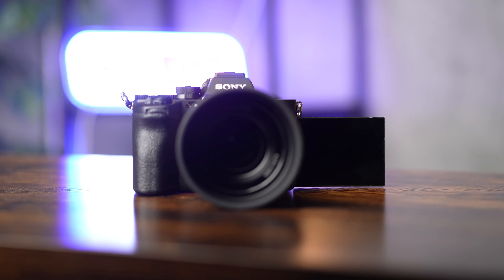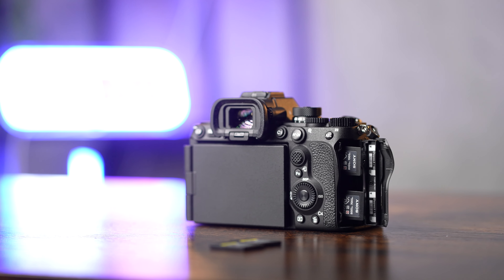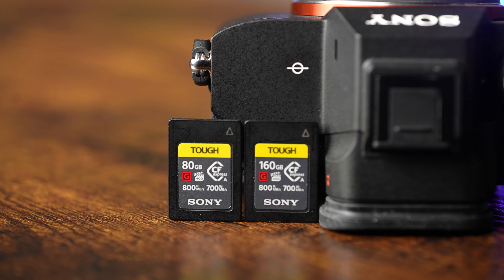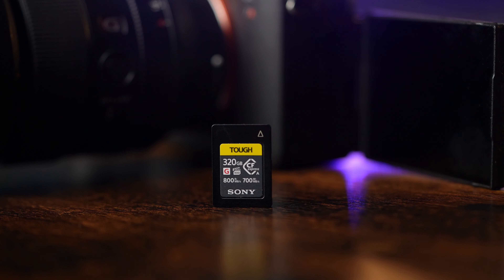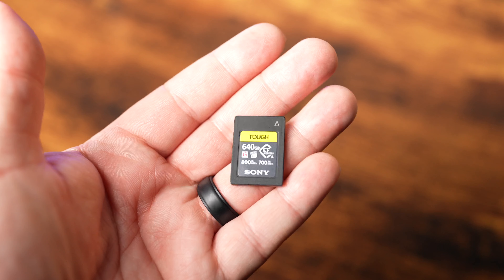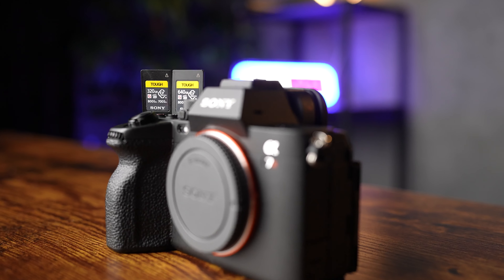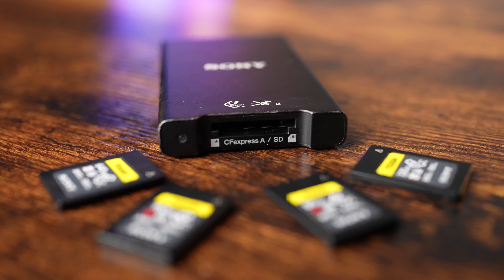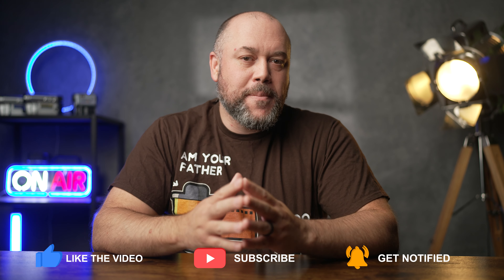Sony Alpha Spotlight: CFexpress Type A Cards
Learn about the new Sony CFexpress Type A Cards with Sony Artisan of Imagery Miguel Quiles. Miguel walks through all of the key features you need to know about these cards.